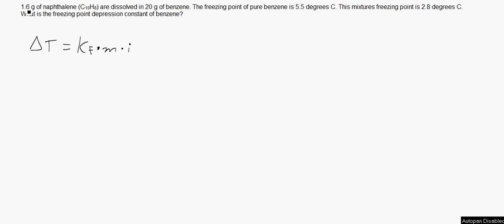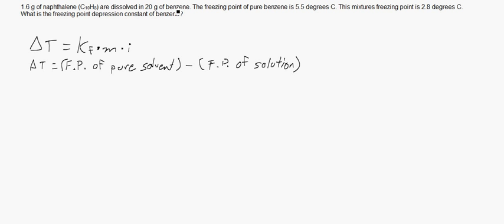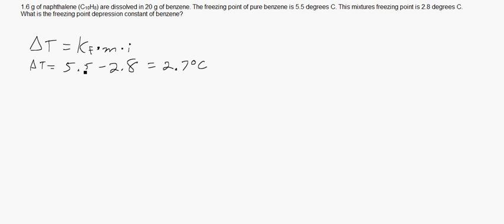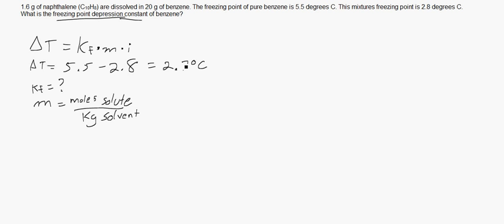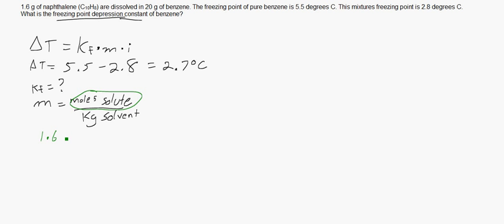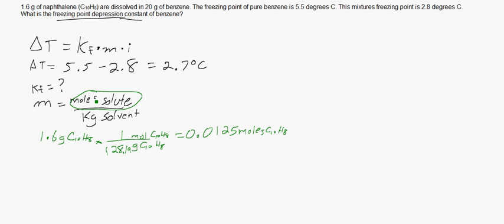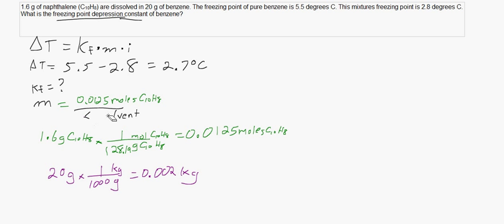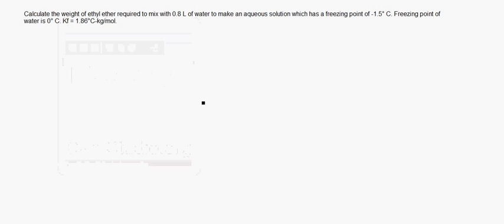Freezing point depression problem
The g to kg conversion factor is off by the factor of 10. Please take note of that.

This video explains how to solve a simple freezing point depression problem. The problem is as follows:

"1.6 g of naphthalene (C10H8) are dissolved in 20 g of benzene. The freezing point of pure benzene is 5.5 degrees C. This mixtures freezing point is 2.8 degrees C. What is the freezing point depression constant of benzene?"

For a more advanced freezing point depression problem look for my video titled "An advanced freezing point depression problem."

Message me with any comments or errors in my calculations.